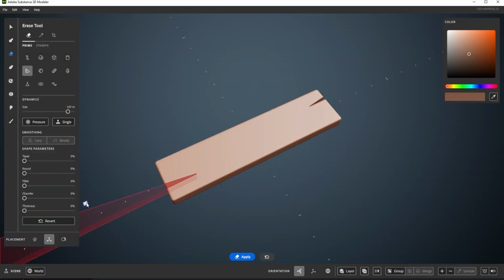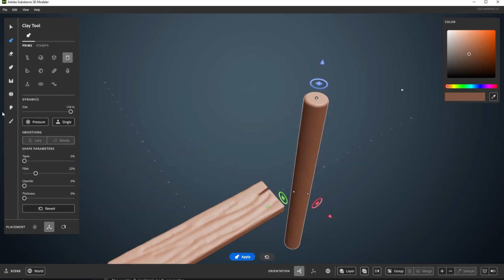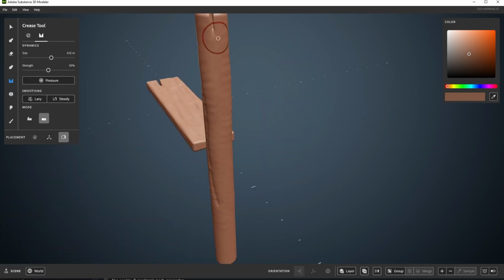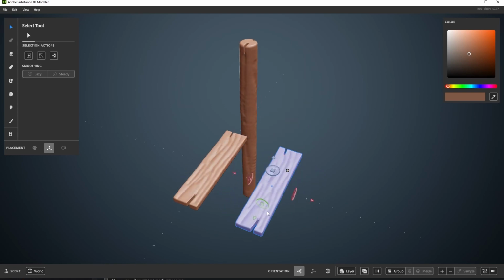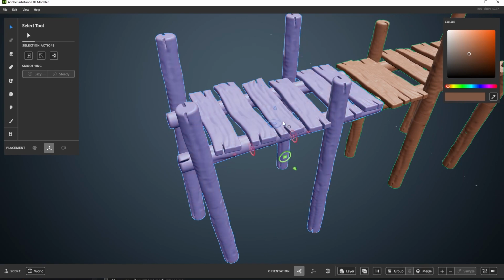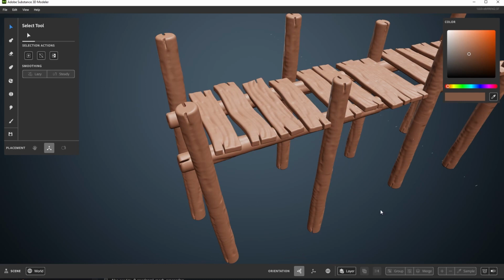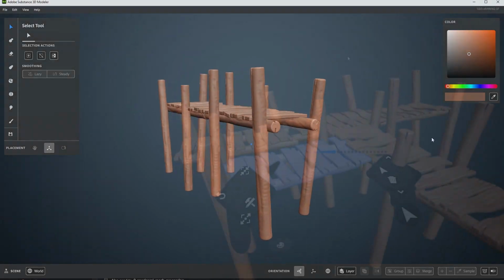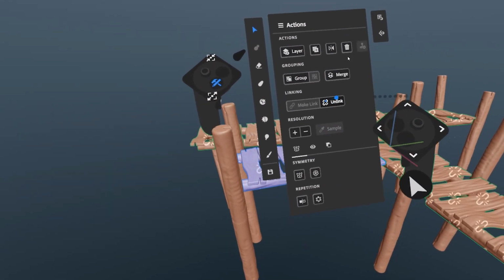Instancing in Modeler | First Steps | Adobe Substance 3D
In this video for Substance 3D Modeler, we'll cover instancing for Desktop as well as VR mode.

First Steps with Substance 3D Modeler - 08 Instancing | Adobe Substance 3D